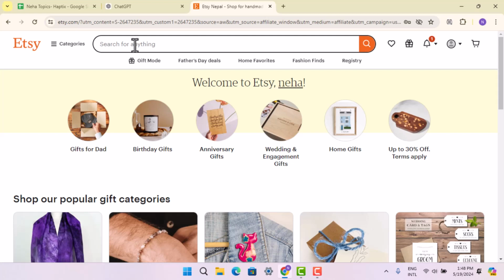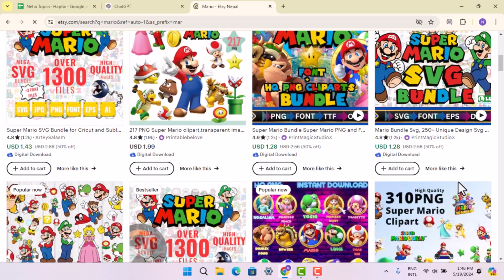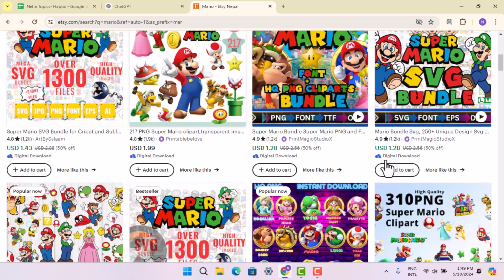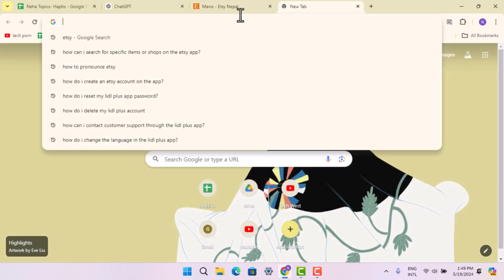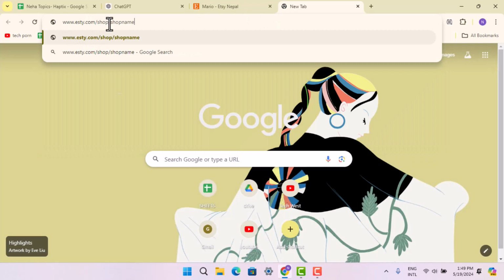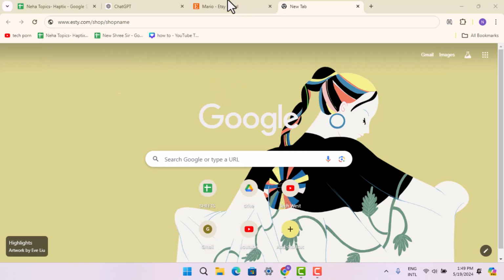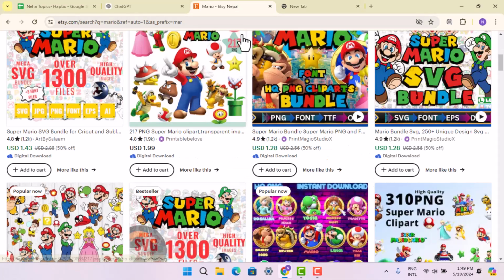How Can I Search For Specific Items Or Shops On The Etsy App !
This Video Is based on How you can Search For Specific Items Or Shops On The Etsy App.

Chapters / Timestamps
0:00 Introd
0:17 Search For Specific Items Or Shops On The Etsy App
1:05 Outro